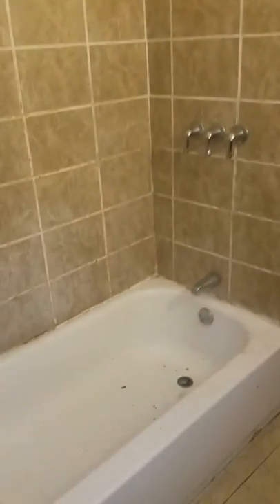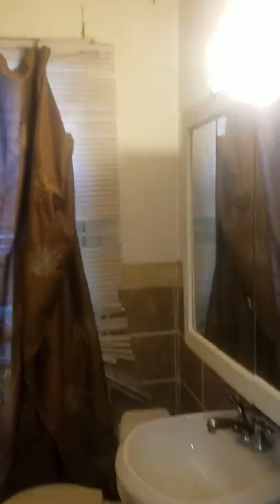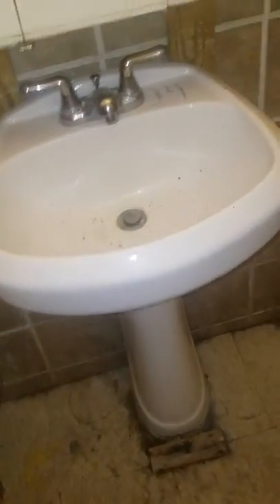2732 oakdale st(2)